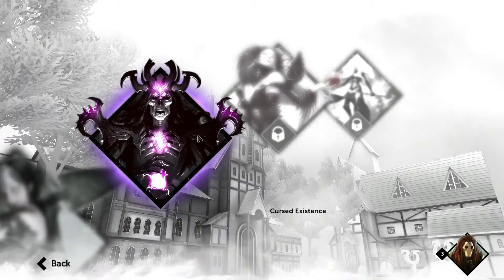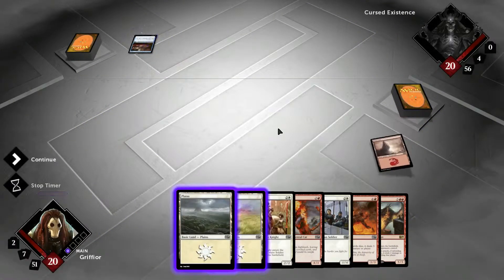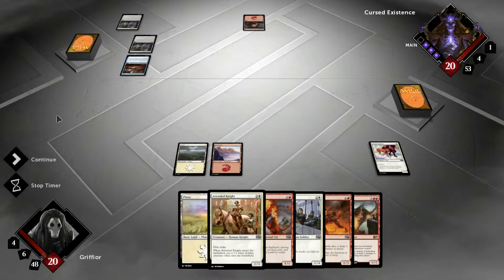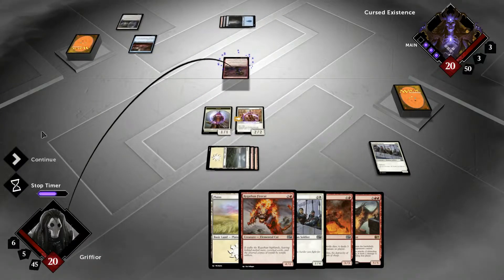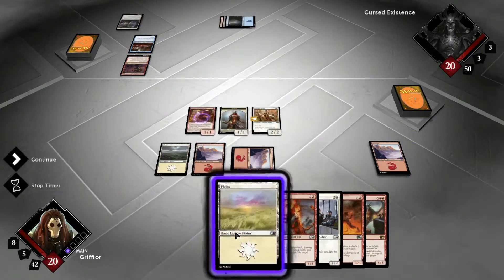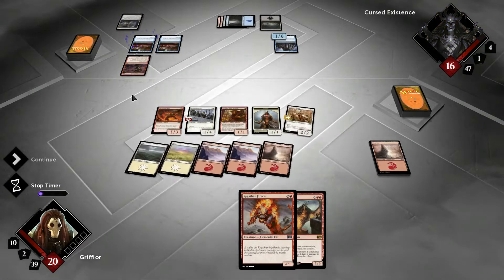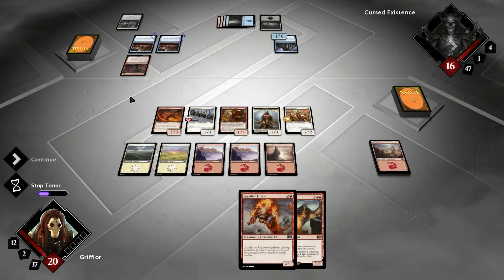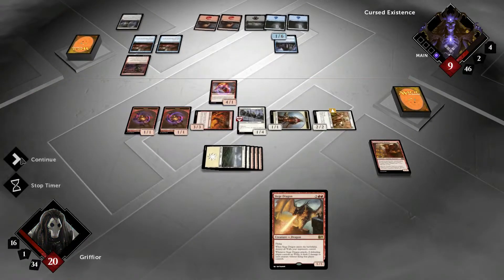Cursed Existence | Magic 2015 - Part 3